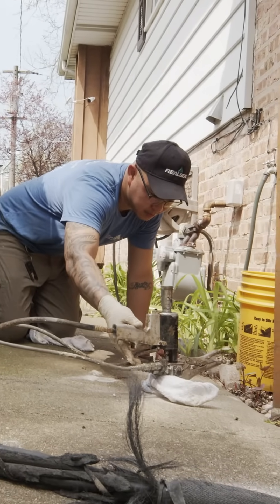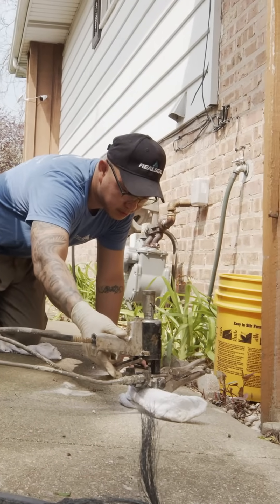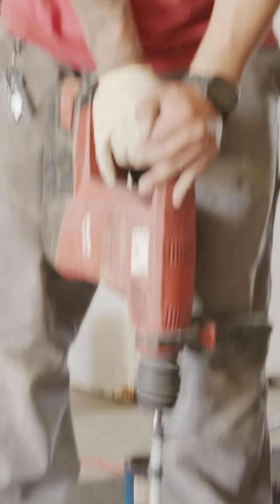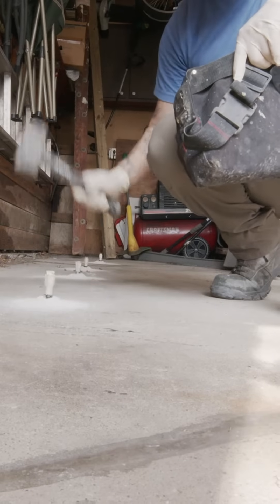Why Does Concrete Sink?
We lift and level concrete slabs with Polyjacking. From sidewalks, driveways, patios, and floors, we can lift those sunken slabs back up into place. Concrete can sink for a number of reasons, and we can help you understand why here!